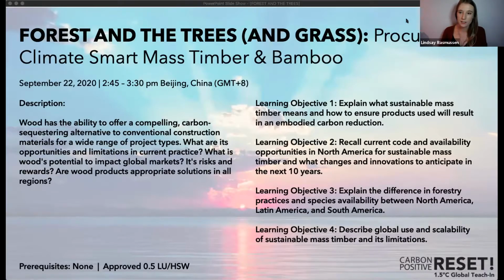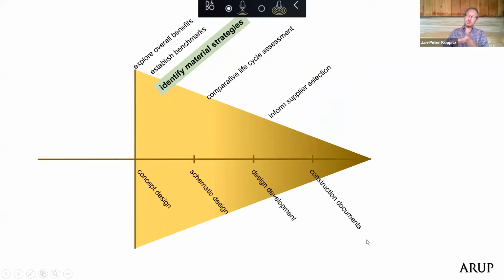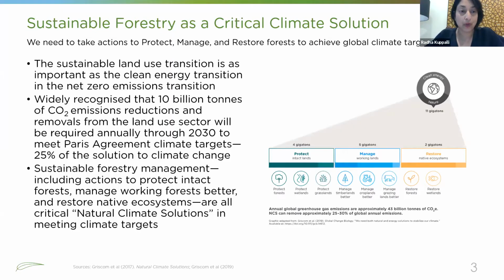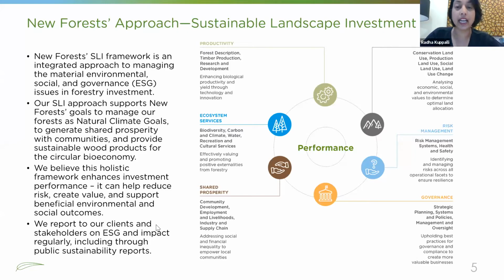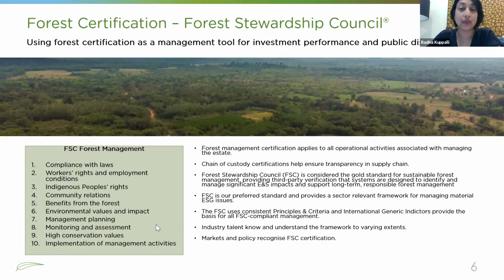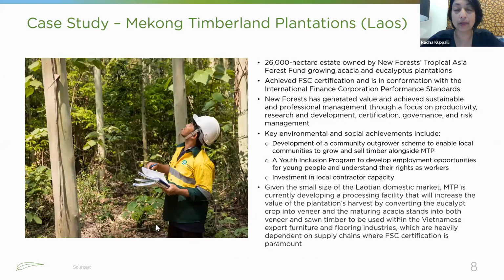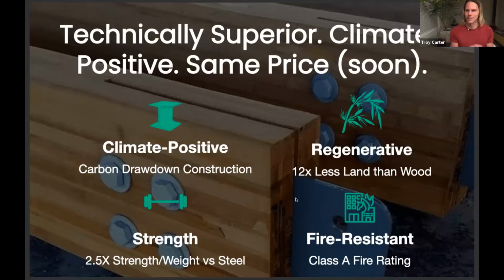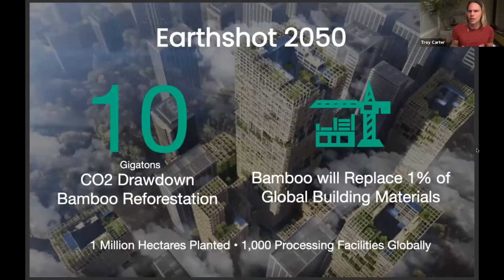FOREST AND THE TREES (AND GRASS): Procuring Climate Smart Mass Timber & Bamboo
September 22, 2020 // Asia, Asia Pacific & Oceania

Jan-Peter Koppitz, Arup (Moderator)
Radha Kuppalli, New Forests
Troy Carter, RIZOME
Mass timber can offer a low-carbon alternative to concrete and steel, and it’s quickly growing in popularity. What do designers need to know to get mass timber right? What other carbon-sequestering structural materials are available and scalable?